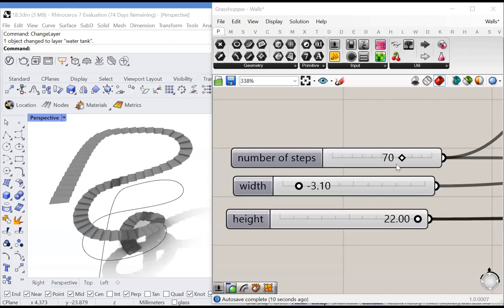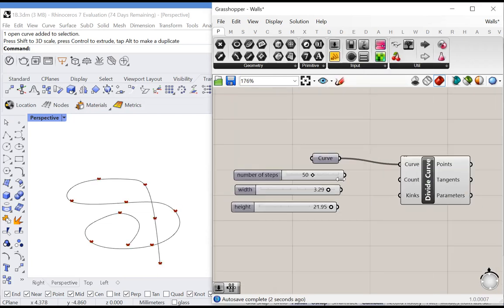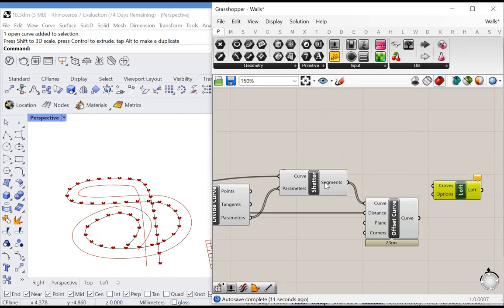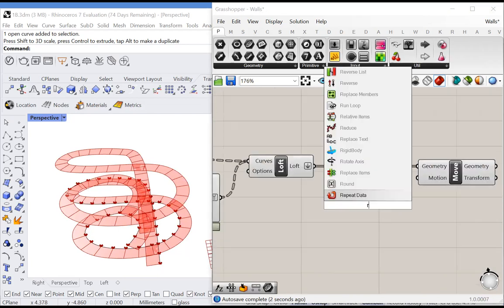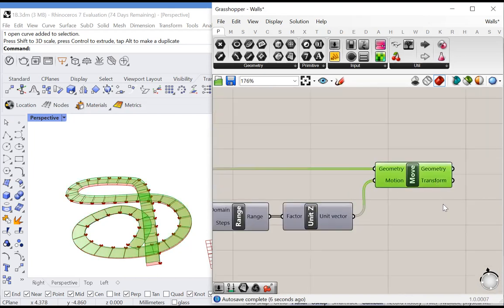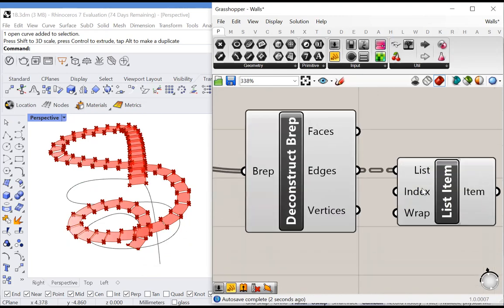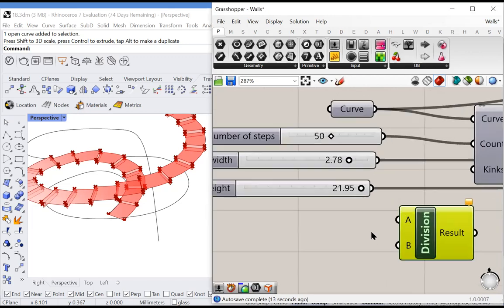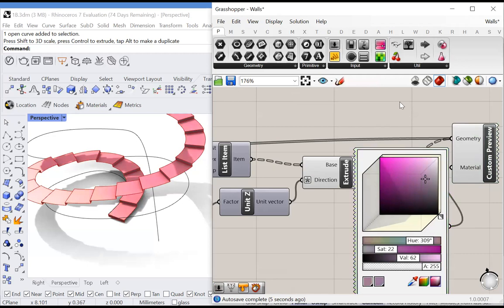Rhino Grasshopper: Stairs Along Curves (Beginner)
I would love any feedback and questions in the comments!